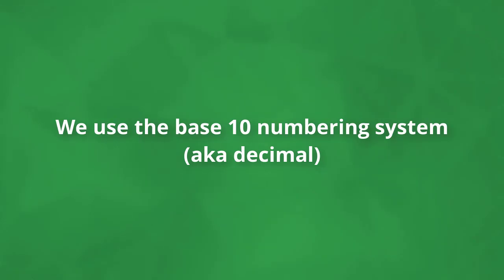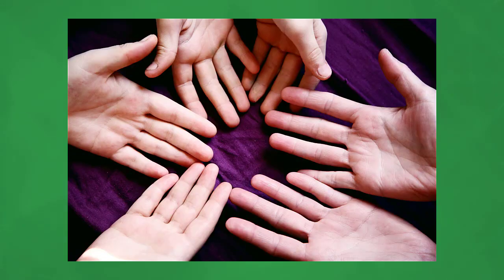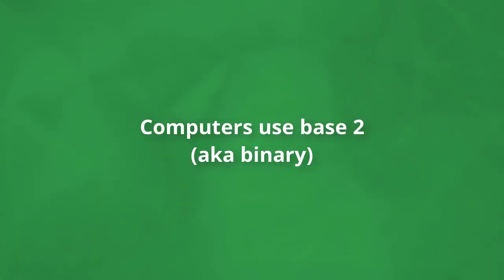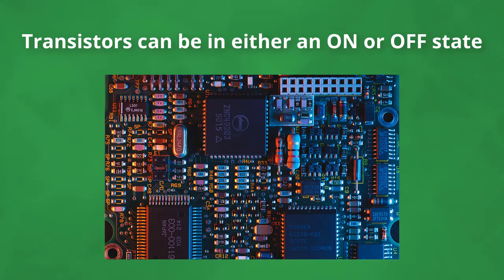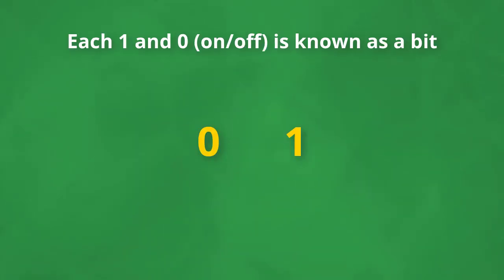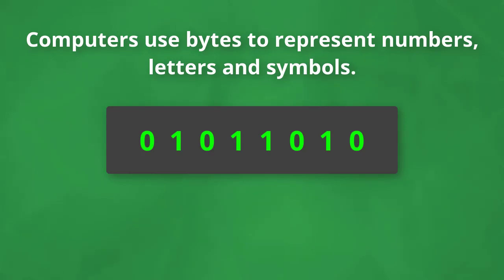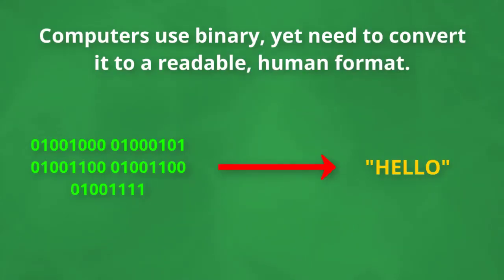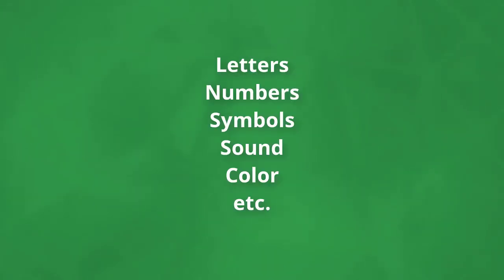Computer Basics for Beginners: What is Binary?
Learn what the binary system is and get a grip on this core fundamental of computer science!

We use computers every day for a number of different functions, and yet we never really stop to consider how they do what they do. After all, how do computers process all the information we exchange with them?

To get an understanding of how any digital device interprets and stores our files and programs, we have to learn about one of the basic concepts behind computer science: the binary system.

In our daily lives, we use the decimal system to count and represent numbers, containing the 10 digits we're familiar with (ranging from 0 to 9). As we have 10 fingers, it makes counting easier this way. When it comes to computers, however, they represent every piece of information using only 2 digits: zeros and ones (also known as bits). That's all they need to represent any sort of data. This is due to transistors, on the hardware level, being either in an OFF or ON state. Thus, in summary, computers are able to represent texts, images, videos, even music and web pages with only 0s and 1s.

In this brief and introductory tutorial, we'll explore the foundations of binary and its relation to our decimal numbering system. As one can expect, we as humans would have a pretty hard time trying to understand all these long sequences of random bits, and because of that computers do convert our text, color, and sound data back to us in a readable format, that being as letters and colors that we comprehend.

Knowing how the computer process information is going to make it simpler to take in how to convert binary to decimal and vice-versa, or even how to count in binary or how the computer converts all the letters and colors from the texts and videos we upload to our social media accounts to binary and the other way around. And this is surely the first step to entering the crazy yet beautiful world of computing and programming!